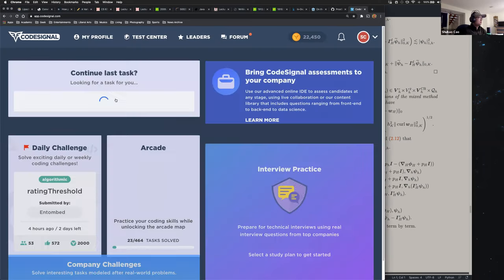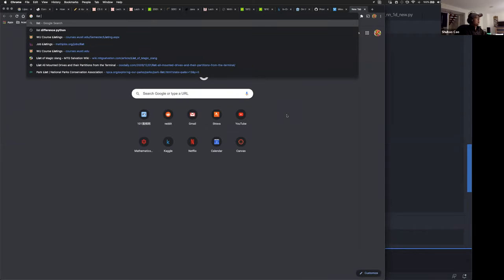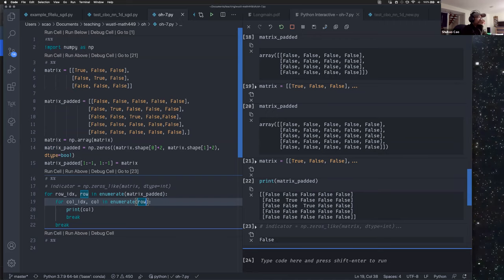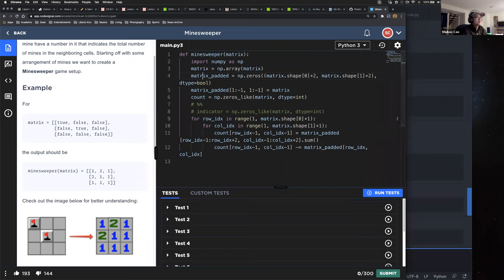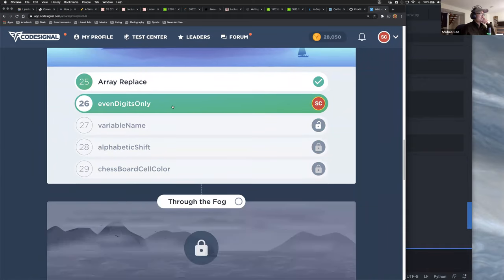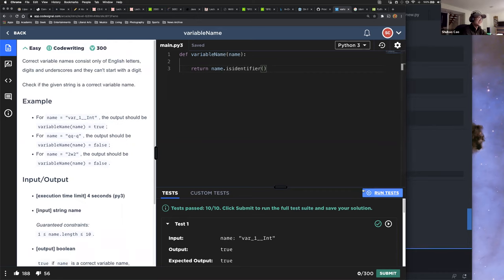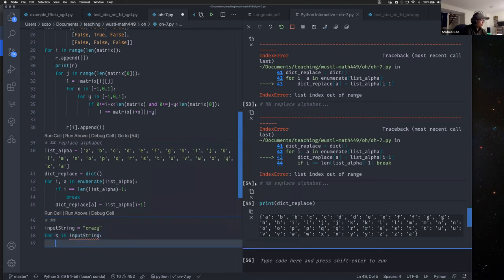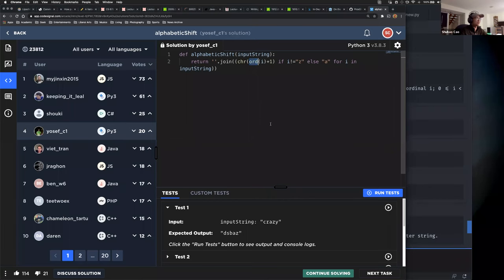Learn beginner Python with me: live streaming problem solving on codesignal Oct 20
0:00 Intro
0:56 Minesweeper
30:00 Array replace
32:10 Even digits only
35:17 Variable name
42:43 Alphabet shift